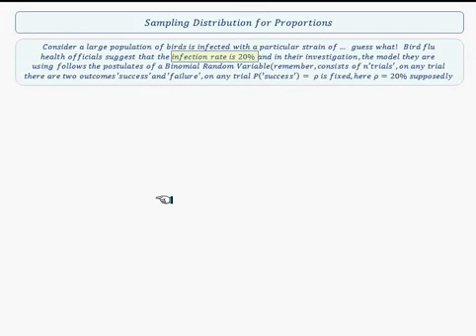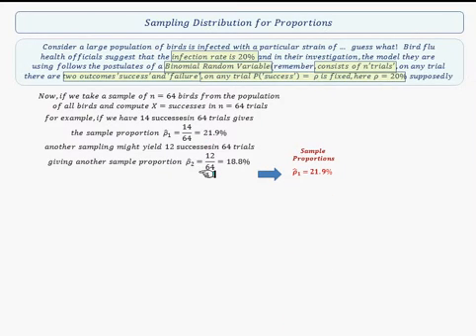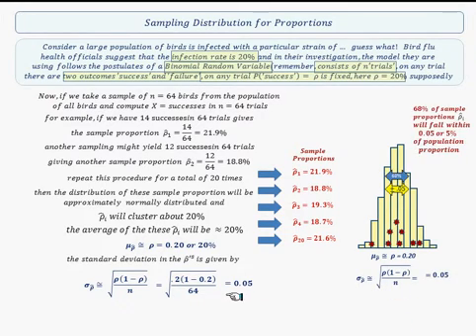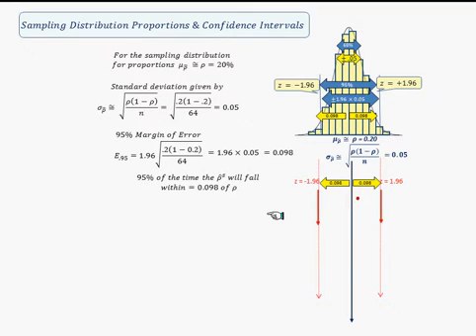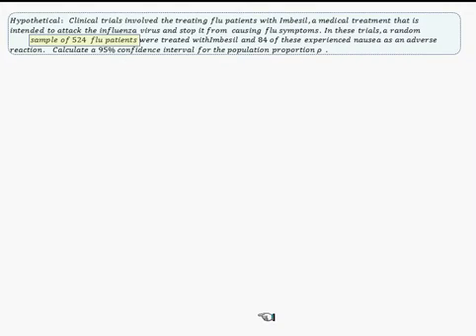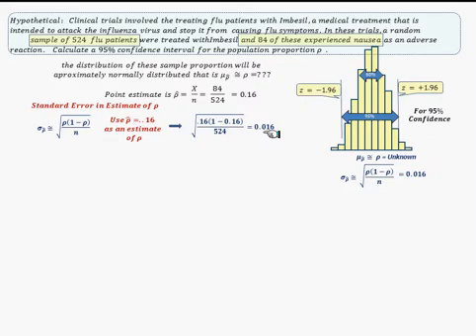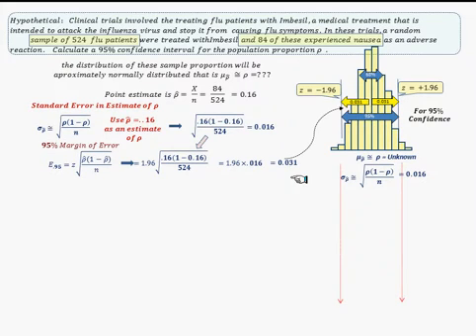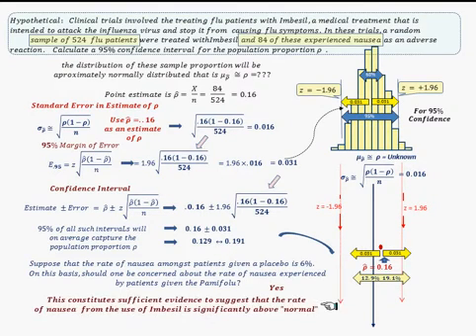Presentation 7:6 Confidence Intervals for Proporions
This video provides a basic introduction to inferences for population proportions, utilizing the notion of the Central Limit Theorem